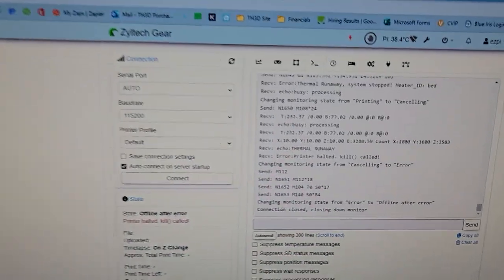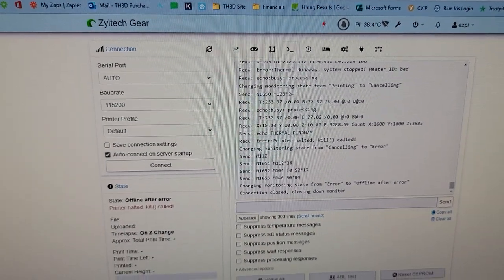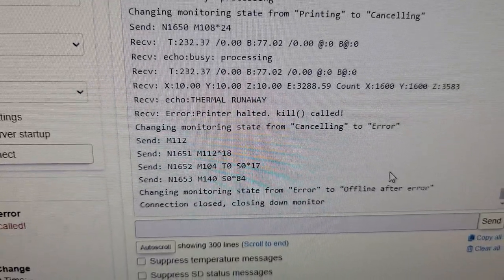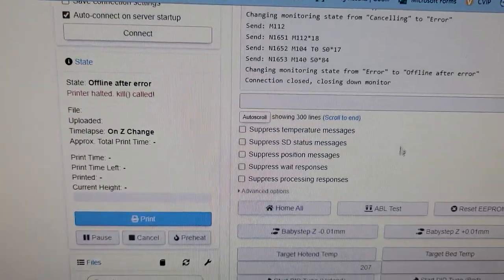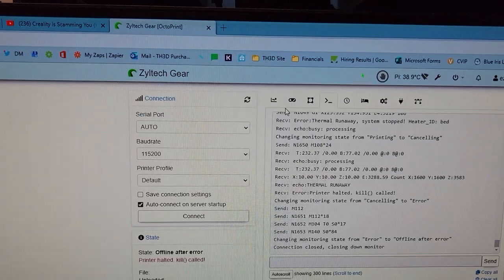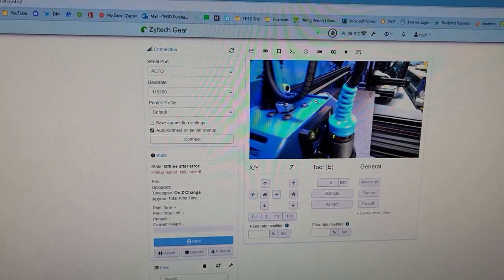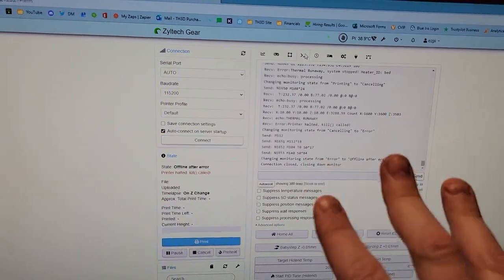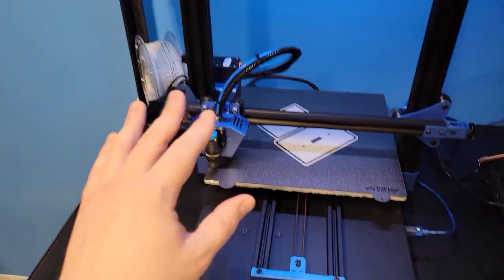EZPlug Feature (Real World Example) - AC Power Cutoff During Thermal Runaway